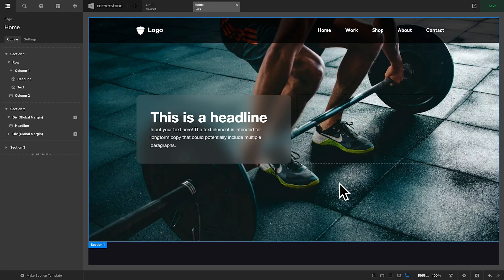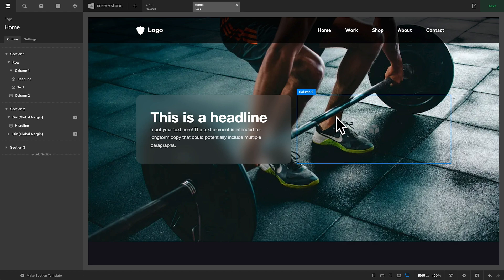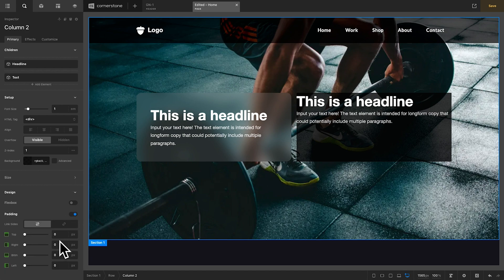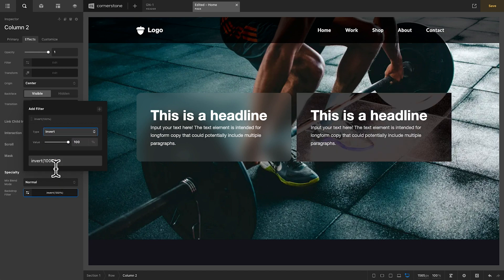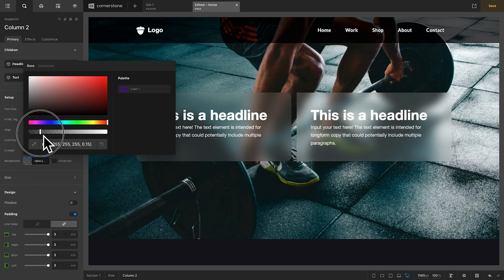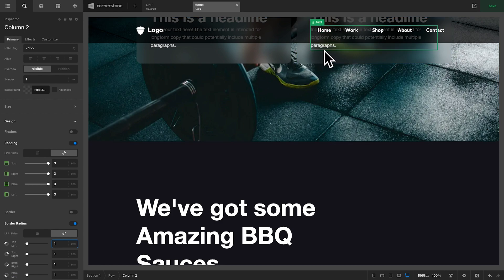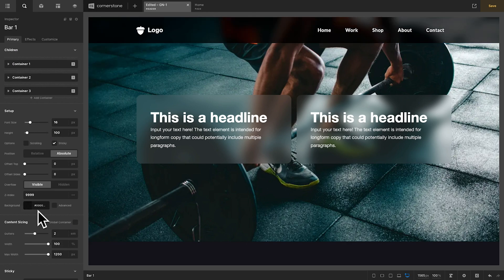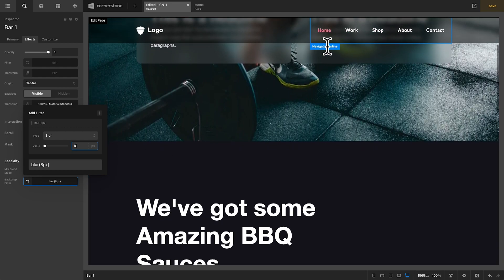The Best Web Design Tool for WordPress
Like web effects? Done right, they can be the perfect flourish to add to your website. And thanks to Cornerstone, you have dozens of native effects right at your disposal! In today's video, we're going to jump into the design end of things and show you how to create a frosted glass effect with text on a photo background. There are many other design options as well, and you can do it all natively in Cornerstone without the need for custom code or 3rd party plugins.

Cornerstone is changing the website builder game. Our award-winning software is the most advanced in WordPress and includes hundreds of features, add-ons, templates, and more. It isn't just a great website builder, it's also a world-class design tool as well!